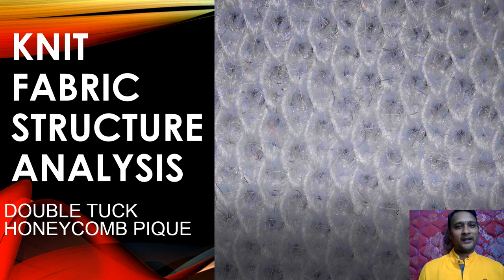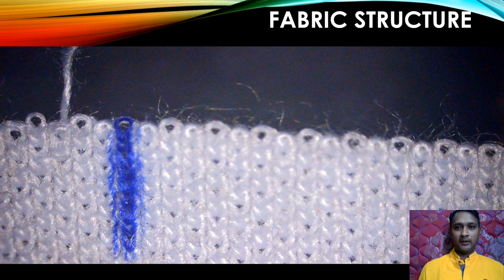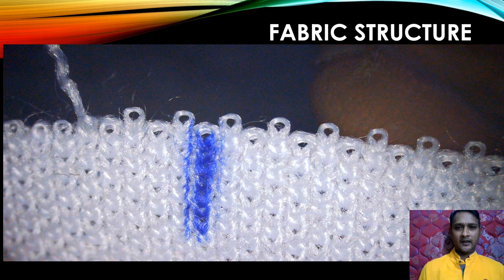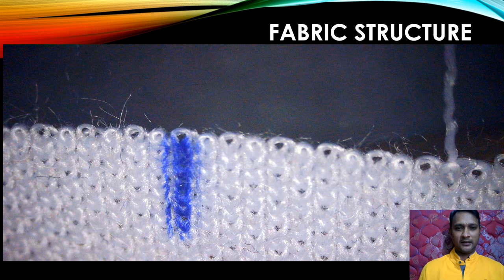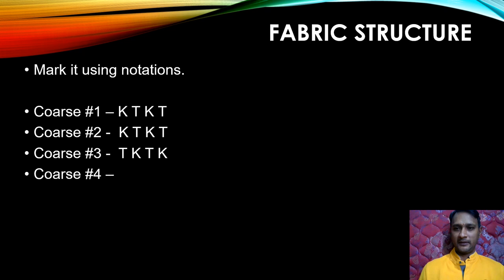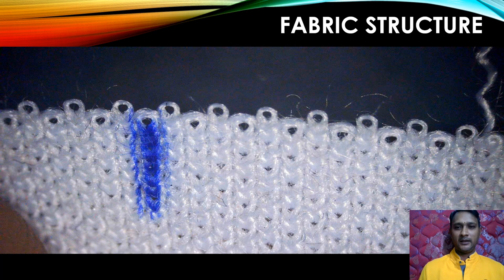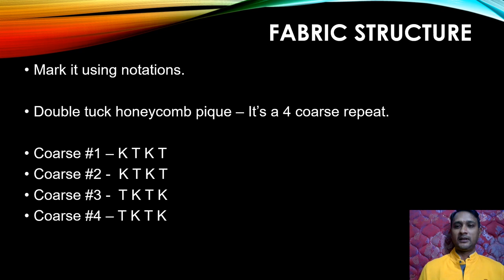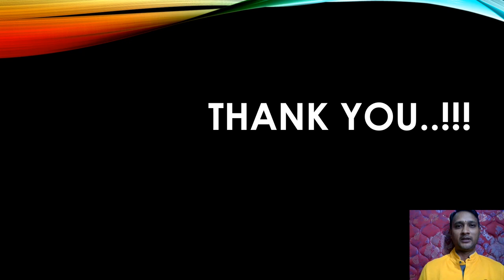KNIT FABRIC STRUCTURE ANALYSIS - DOUBLE TUCK HONEYCOMB PIQUE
In this video, we are going to learn about the knit fabric structure analysis of a DOUBLE TUCK HONEYCOMB PIQUE weft knit fabric.

The complete structure analysis is made it in a magnified view for very easy understanding.

The Double tuck honeycomb pique structure contains the combination of knit and tuck structure.

Pls watch the video, till the end to grab the complete information.